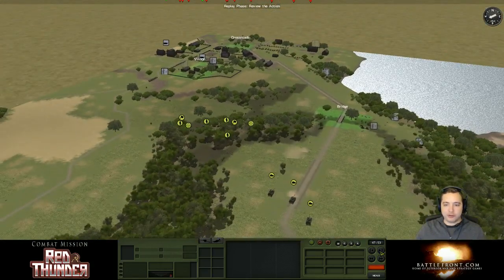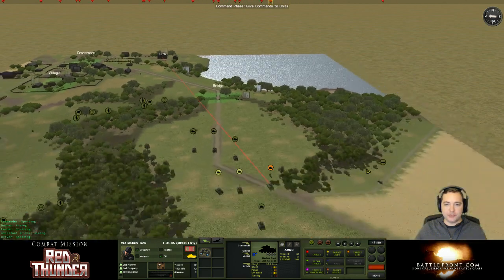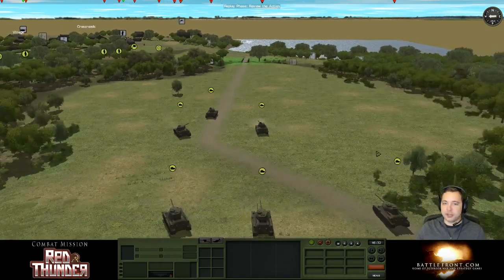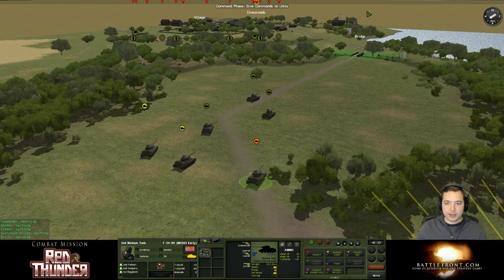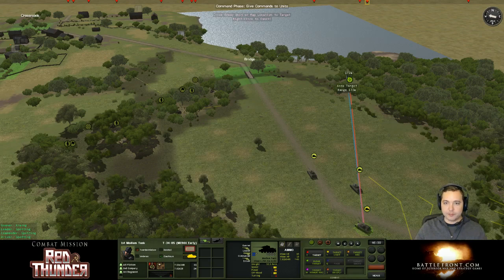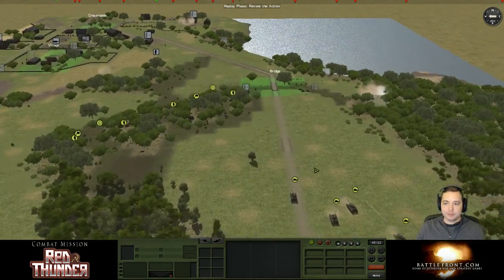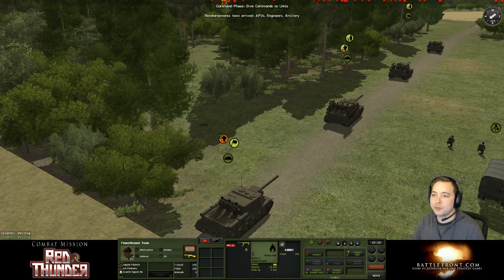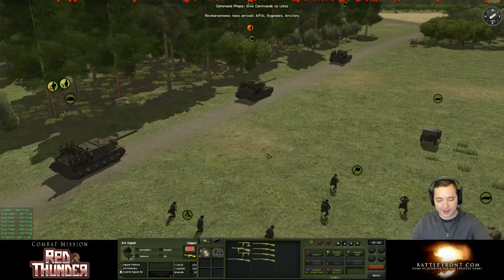Training Campaign Playthrough (Part 2/2) - 7 / 9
A near-complete playthrough of the campaign with commentary. This will have to upload into two parts since YouTube doesn't allow me to upload more than 2 hours at a time. It also has to be split into 15-minute sections due to YouTube restrictions.